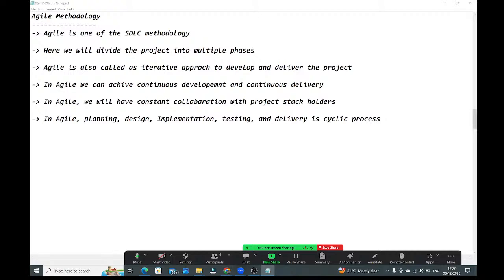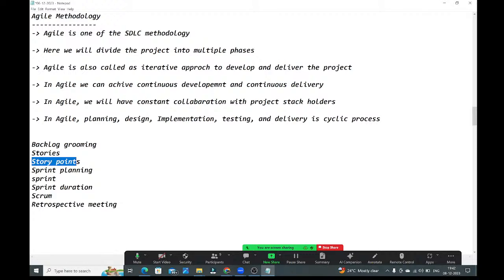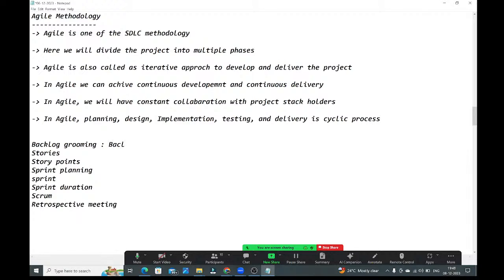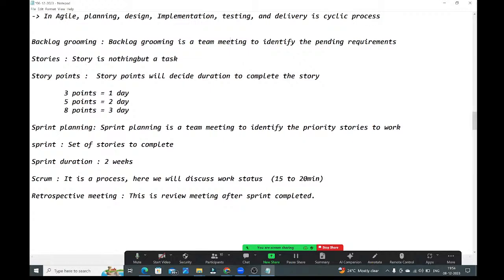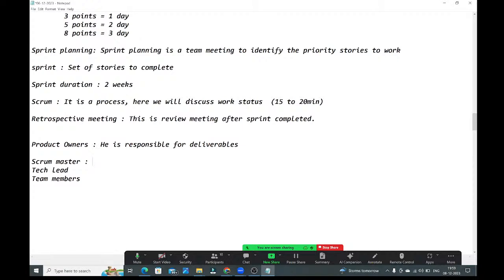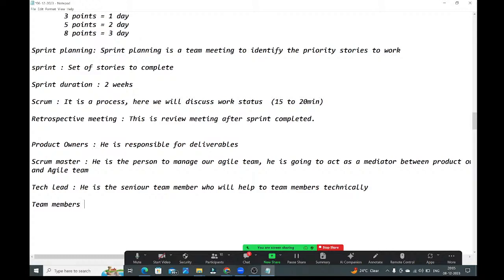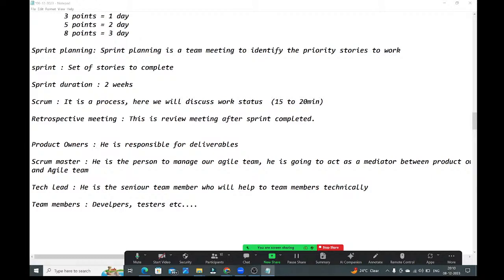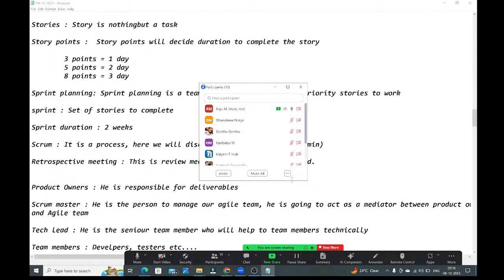DevOps with AWS Cloud By Mr. Raju | Online Training | Demo Session - 4 | Srini IT